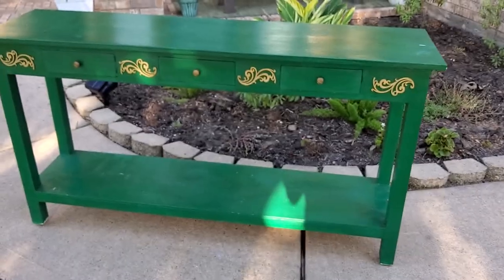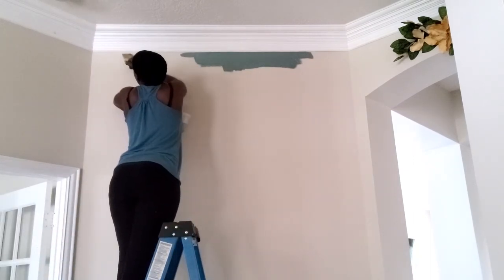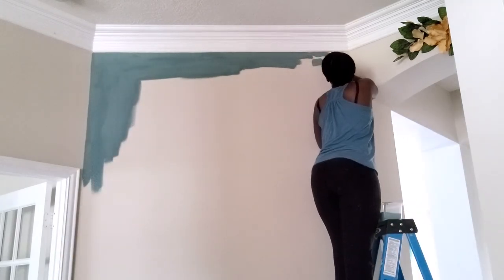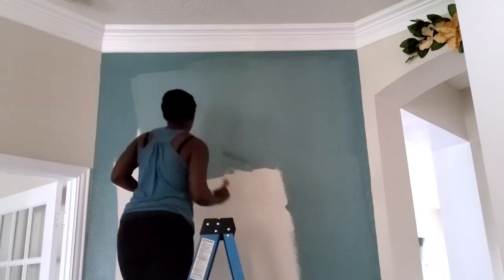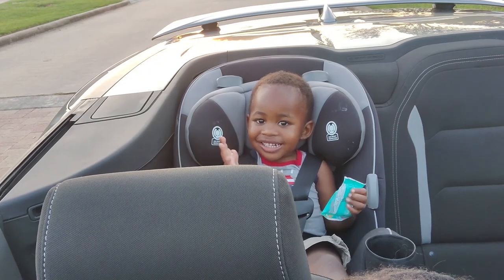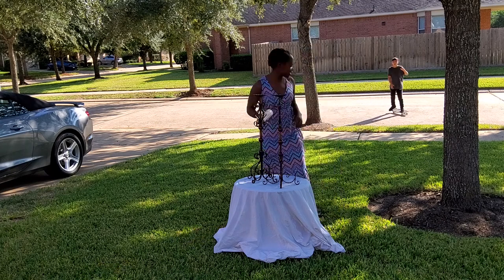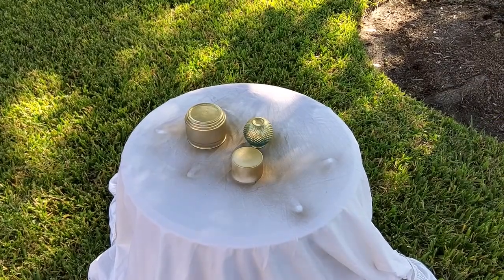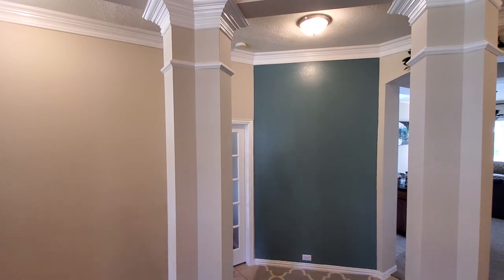Flipping Thrifted Furniture ~Entry Way Transformation Part 2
In part 2 of this 2 part video I paint the entry wall and install the newly restored console table.

Esty Store